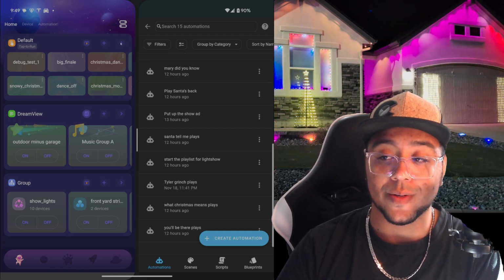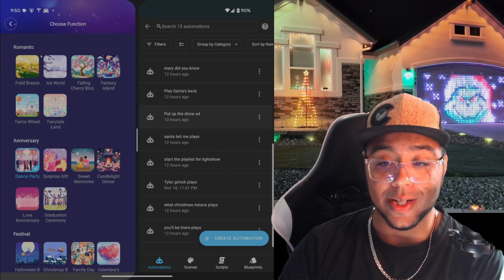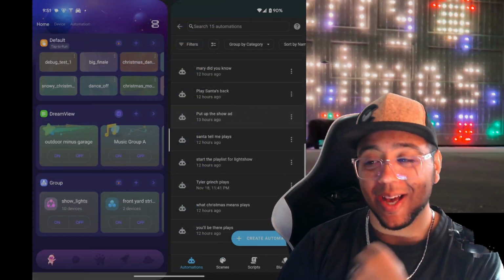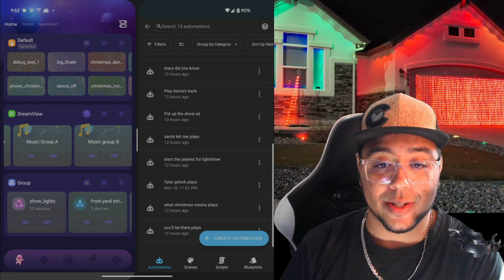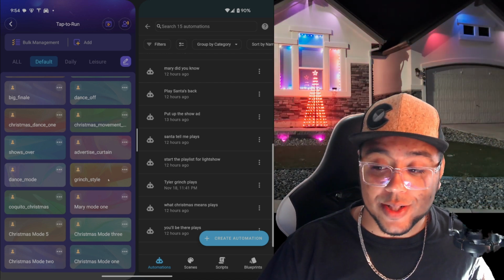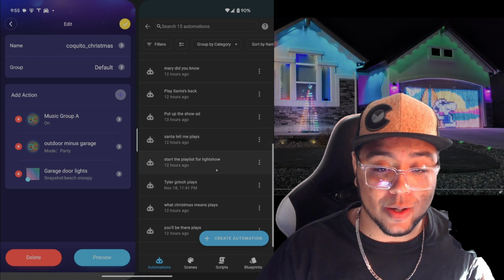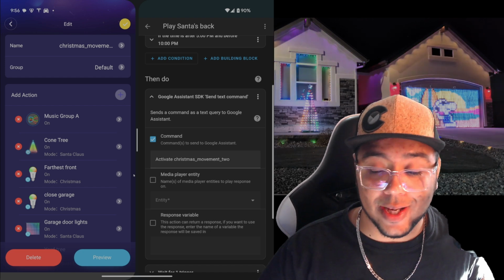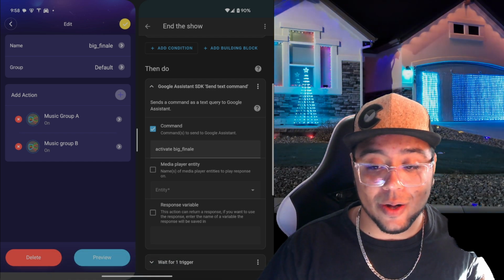The Ultimate Music-Synced, Multi-Theme GOVEE Light Show Gets Even Better!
This video is an update to the first one where we walk through building it together.

The GOVEE Curtain 2 is really the star of the show here, but I made two separate music sync groups so i can turn them on and off in pieces.

Shout-out to WOPR 83 and Summer Michelle for the DIYs in using in the show

0:00 Intro
0:20 Explanation of updates
8:47 Light Show Demo
10:25 Outro